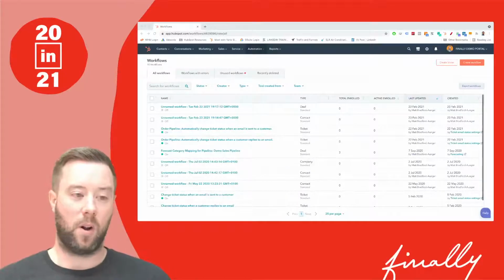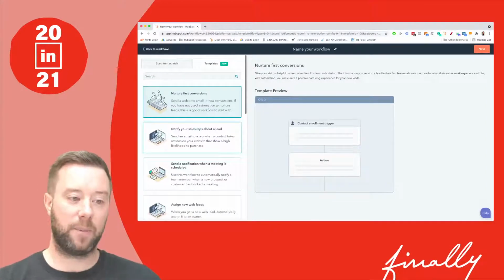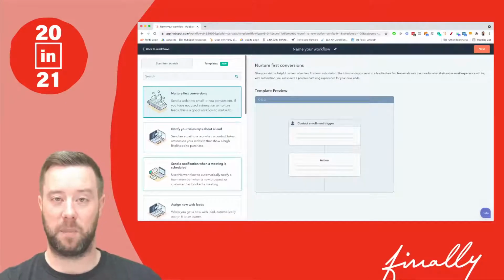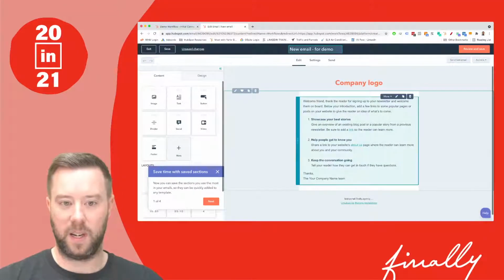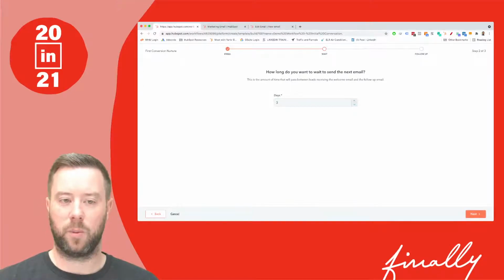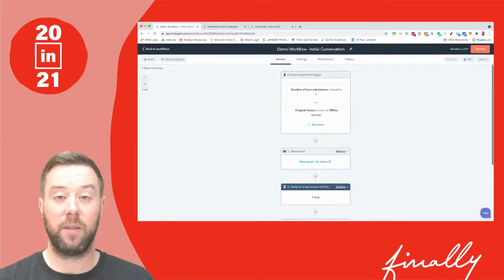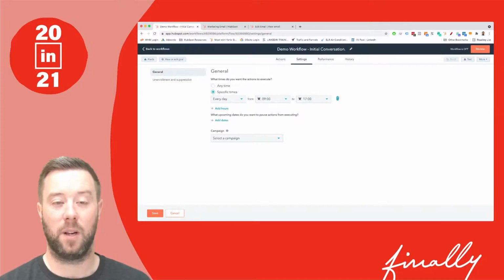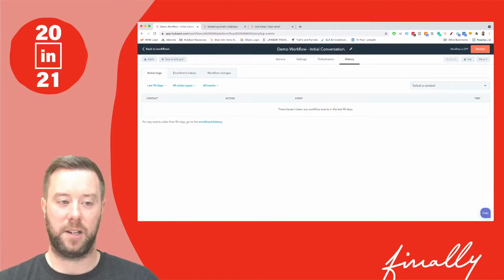How To Set Up Automated Workflows In HubSpot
Now you're HubSpot skills are improving, it's time to start considering Automation by making great use of Workflows! In this video, Rob demonstrates how to create automated workflows to push your business and communications into the next level

In this series, our Co-Founder, Rob Dando, celebrates his 20th year in marketing by teaching you all how to use HubSpot effectively and efficiently - helping you to win more business and improve communications with customers like never before!

➡️ FOLLOW ON LINKEDIN - Get FREE Daily Marketing Advice & Support